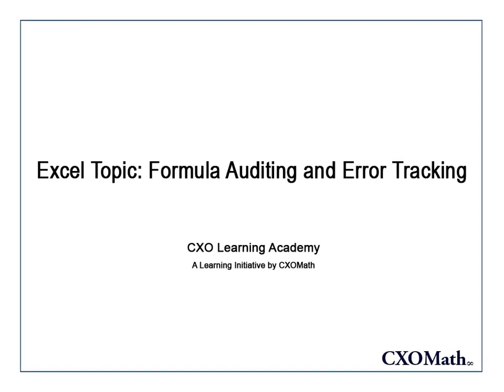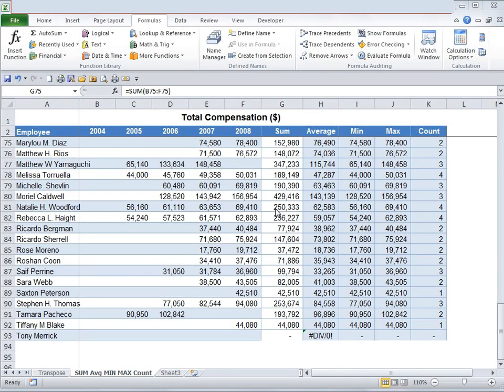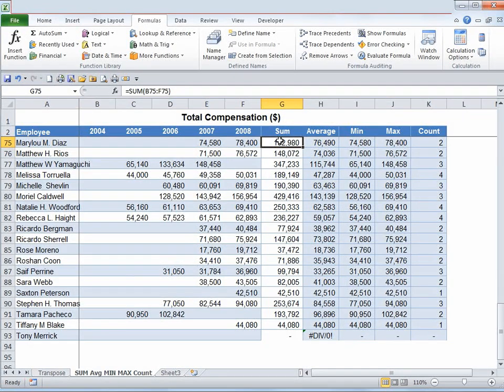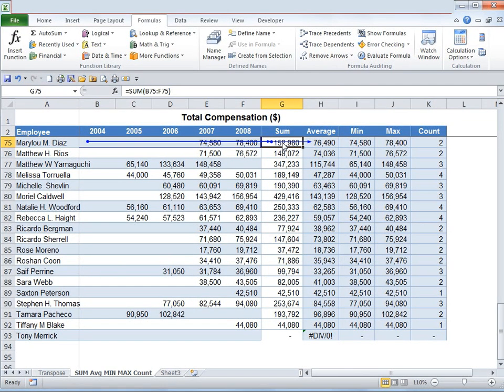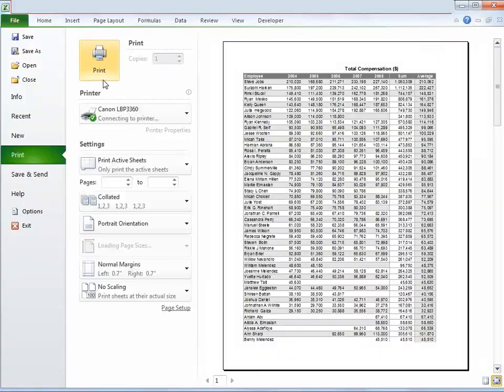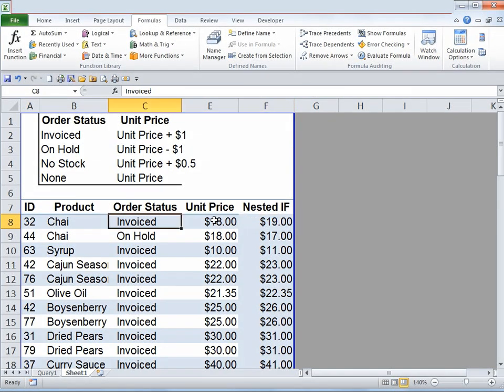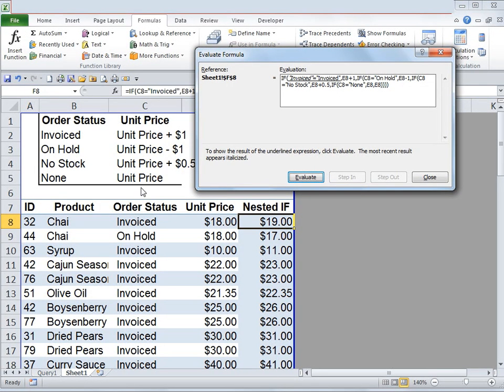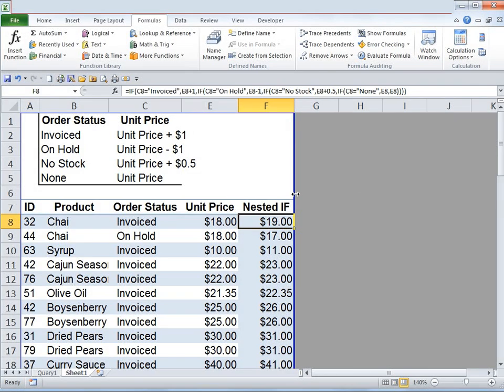Analyzing and Evaluating Formula in Excel 2010 Data models - Audit and Evaluate Formula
This video talks about auditing, tracking and evaluating formulas in data models of Excel 2010. Use of Audit The use of auditing, tracking and evaluating formula toolbar is illustrated . For large Excel models, errors in formula can appear due to variety of reasons. If there are multiple layers of linking across worksheets, formula auditing toolbar tracks the error quickly in preceding and succeding cells and tracks the complete chain of interlinked dependent cells.